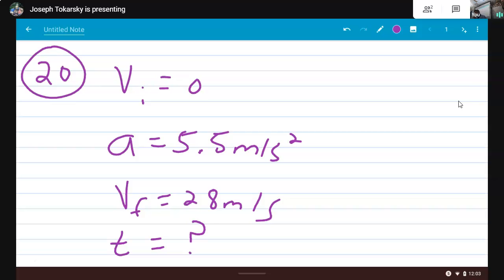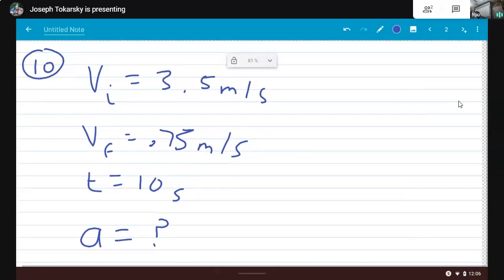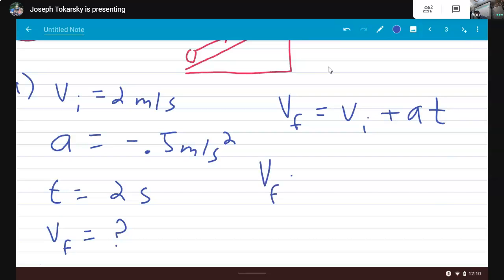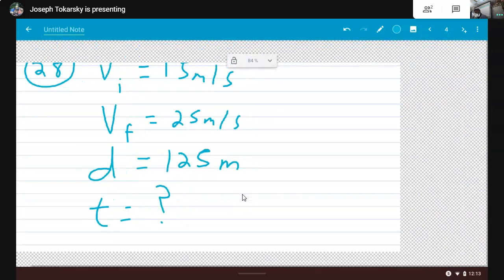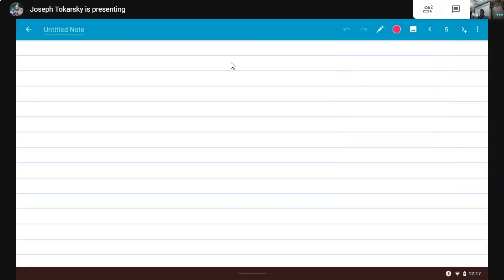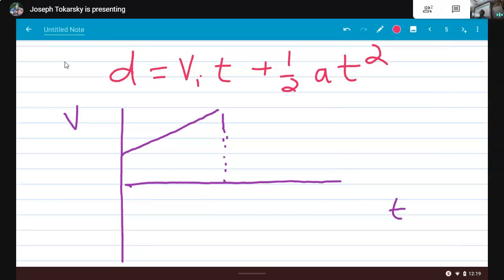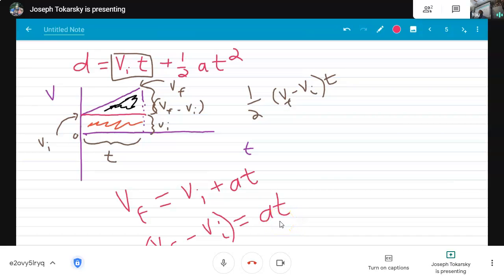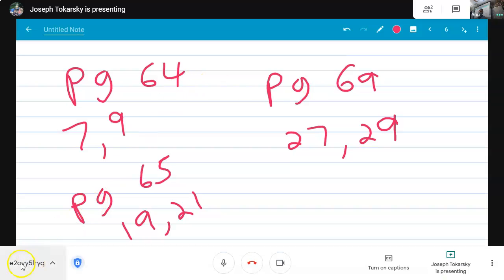Homework Questions 9/30/20